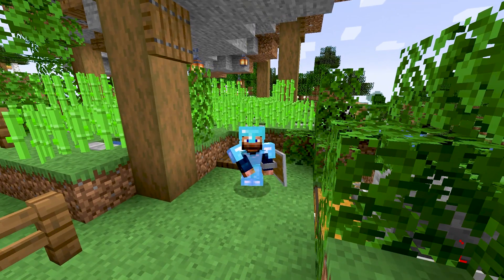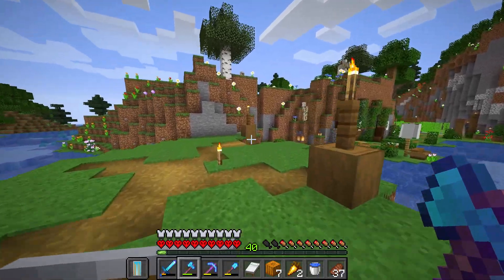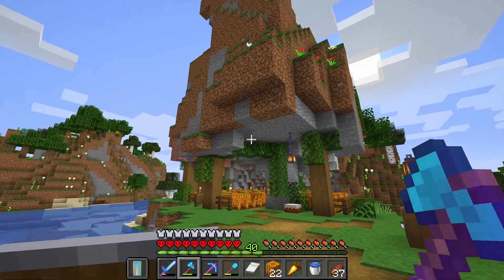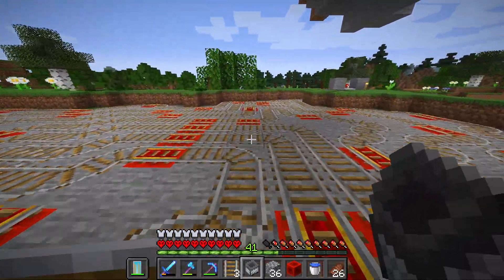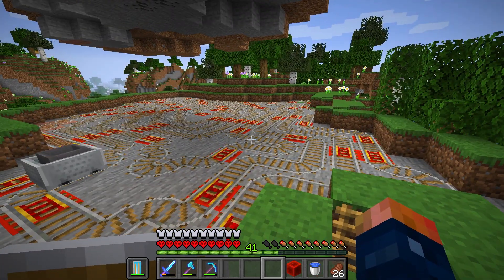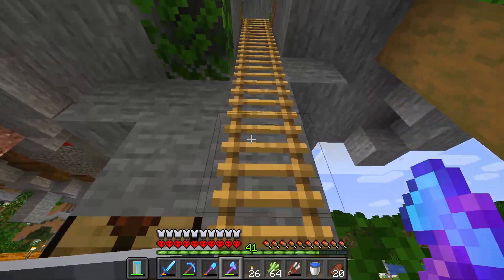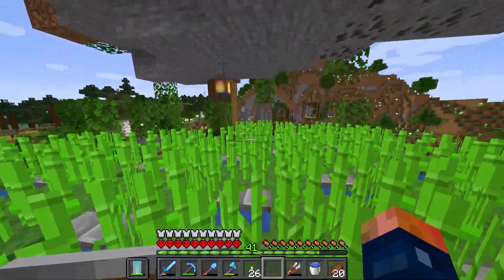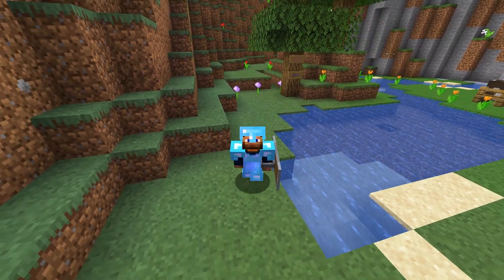Hopper Cart Sugarcane Farm | HARDCORE Minecraft 100% Advancements Challenge Ep8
HARDCORE Minecraft 100% Advancements Challenge

I am going after all of the Minecraft advancements in Hardcore. If I die I lose everything. All my hard work would be gone. Journey with me through this crazy world as I try not to die along the way! I will be building some crazy things and having some crazy fun as well! Let's see how long I will last this time!

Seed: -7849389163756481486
Minecraft Version: 1.16